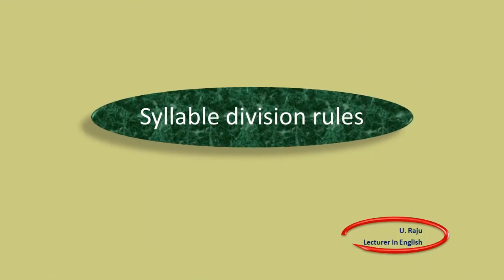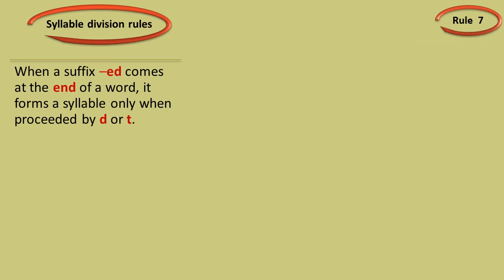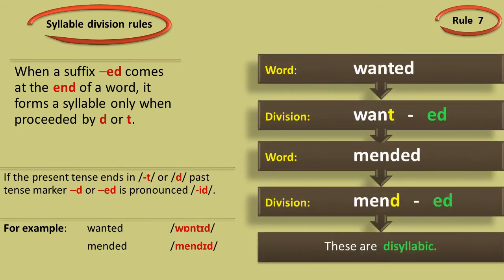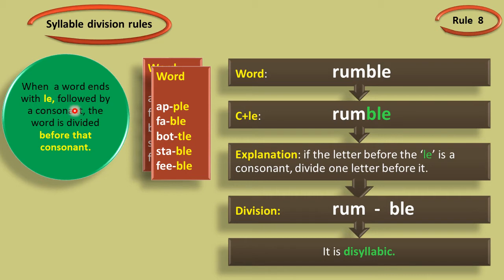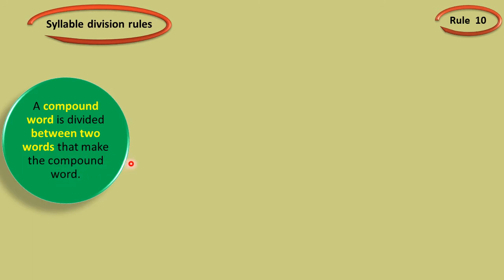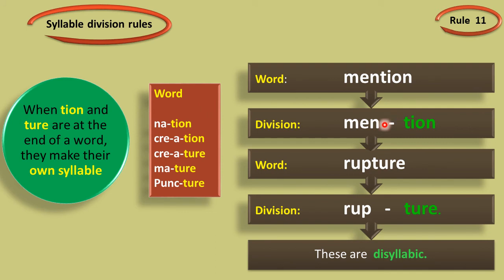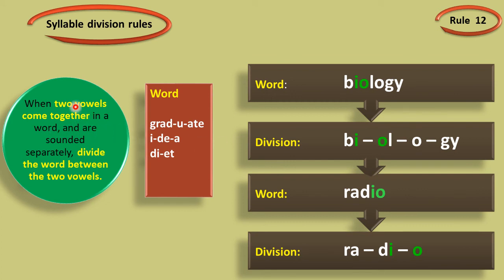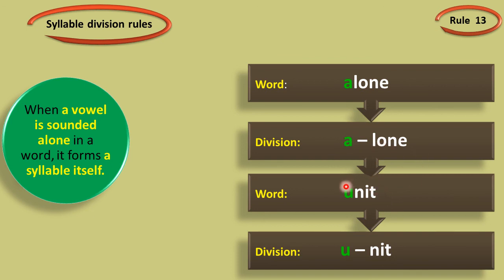syllable division rules part 4.